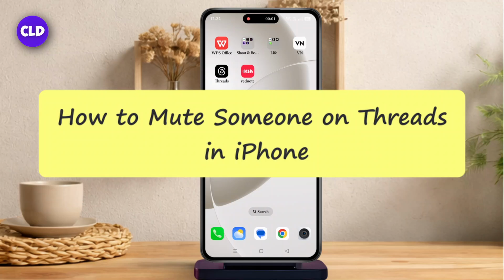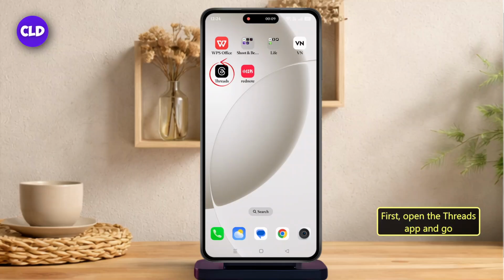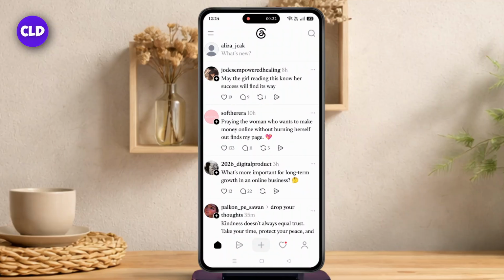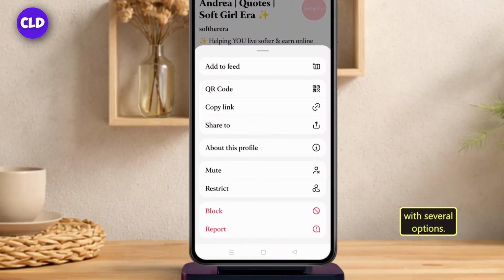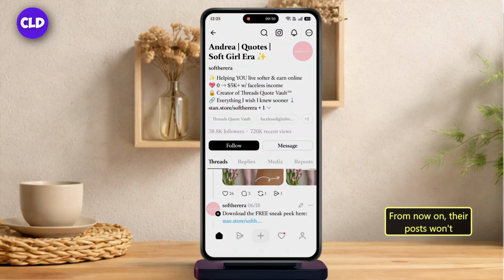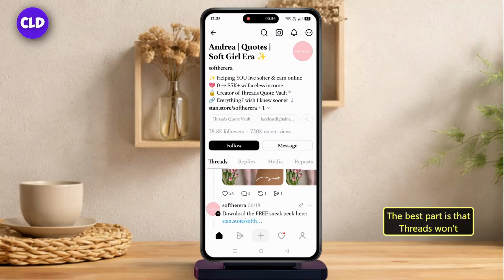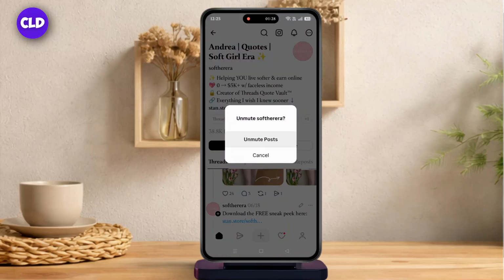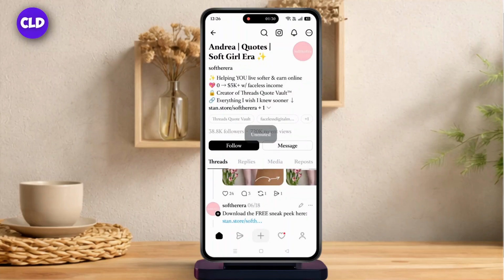How to Mute Someone on Threads in iPhone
Learn how to mute someone on Threads in iPhone with this easy step-by-step tutorial. Whether you want to avoid seeing someone's posts without unfollowing them or improve your experience on the app, this guide will help you do it quickly.

In this video, you'll learn how to mute someone on Threads iPhone, how to silence someone on Threads, and how to use Threads privacy settings on iPhone to better manage your feed. You'll also discover how to mute users on the Threads app, manage Threads interactions, and explore useful Threads iPhone tutorial tips for a more personalized experience.

Timestamps:
0:00 Introduction
0:20 How to Mute Someone on Threads in iPhone